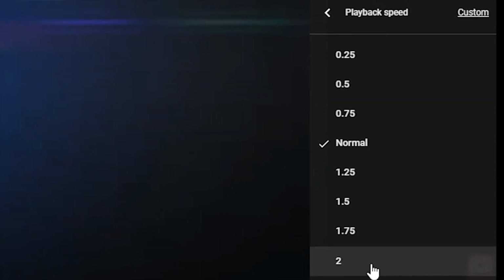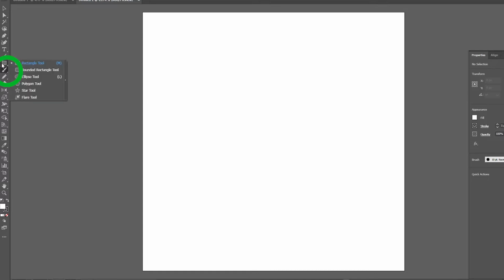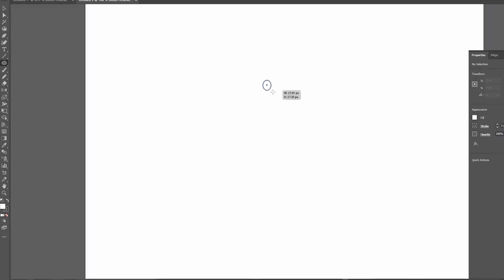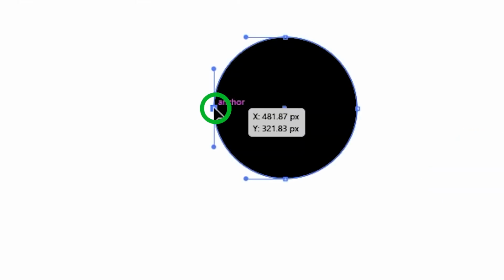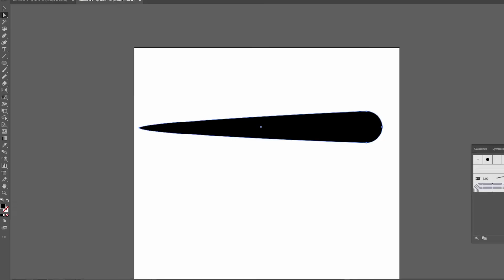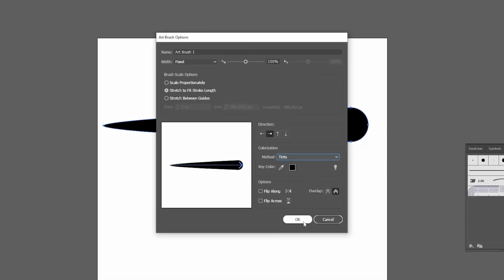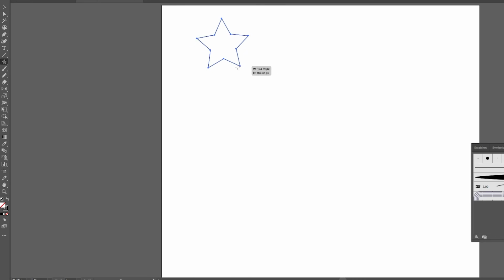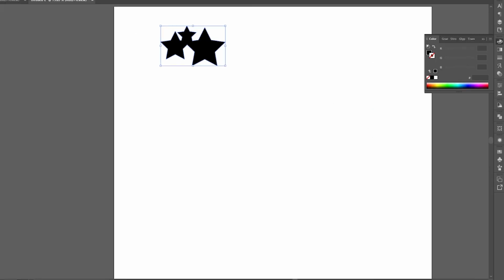How to create a brush on Adobe Illustrator 2022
Tutorial on how to create brushes in adobe illustrator